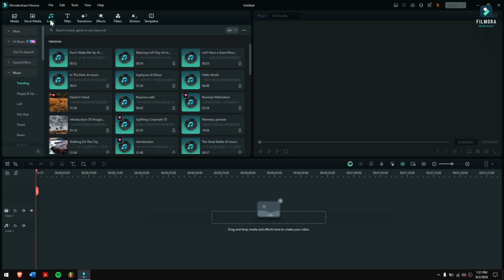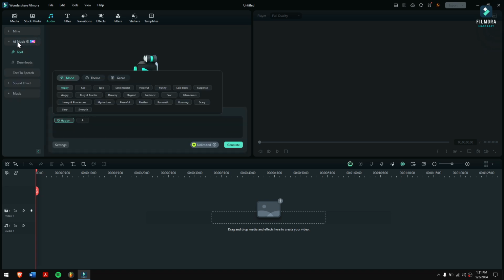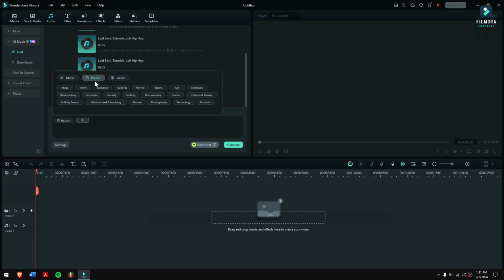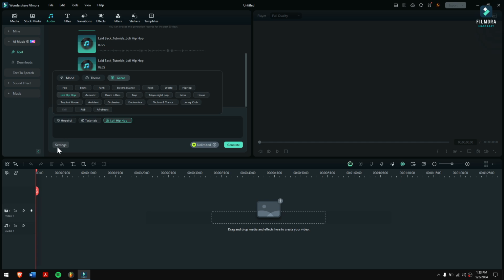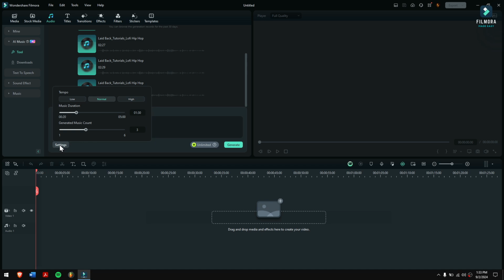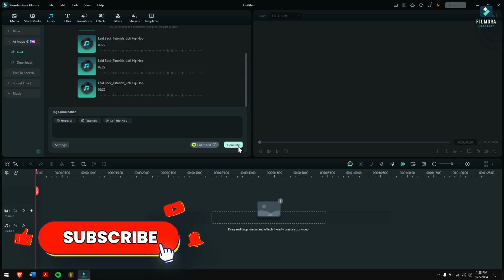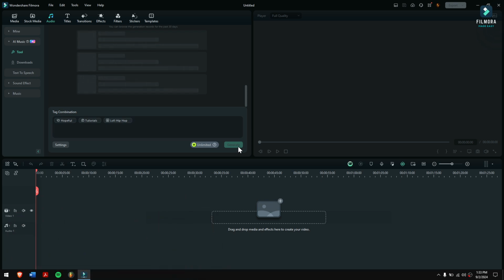How-To Create Your Own Music on Filmora 13 ?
⚡Ready to start editing videos? Wondershare Filmora has everything you need

In this video, we explore how you can use Filmora to create your very own music that you can use without any issue of copyright.

▬▬▬▬▬▬▬▬▬ஜ۩۞۩ஜ▬▬▬▬▬▬▬▬▬
▬▬▬▬▬▬▬▬▬ஜ۩۞۩ஜ▬▬▬▬▬▬▬▬▬